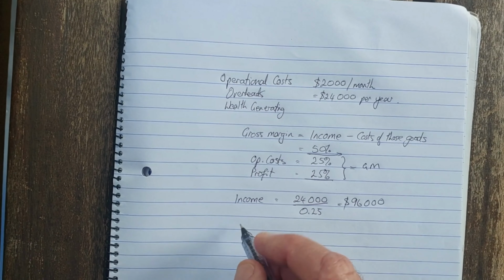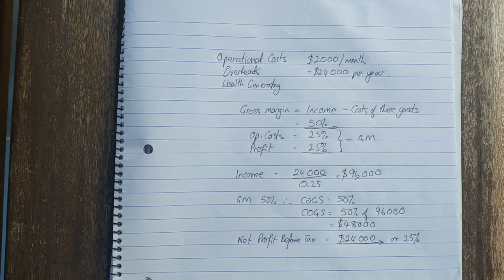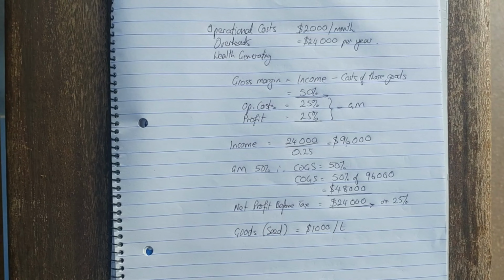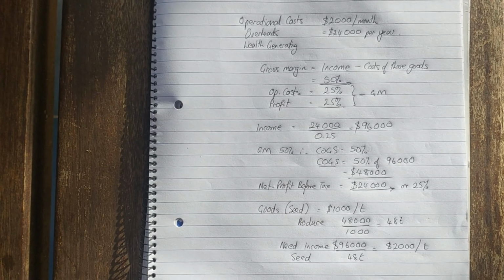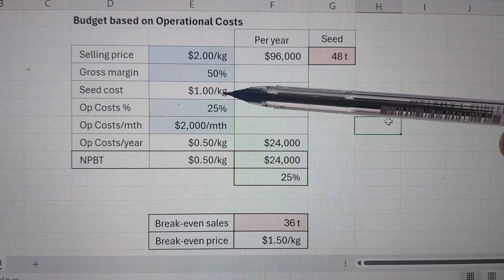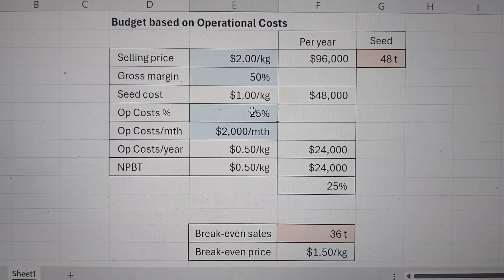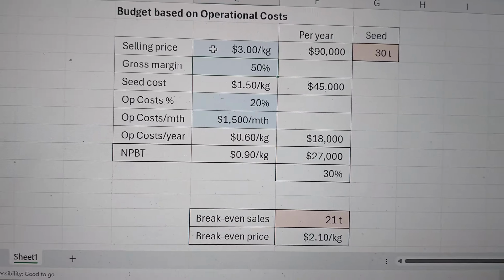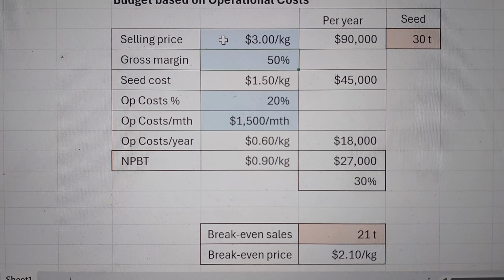Building a Budget from Operational Costs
Every business has operational or overhead costs that must be expended to enable the business to run. We can use this expense to build up a budget with profit in mind. In this video I explain a simple procedure of building the framework of a business budget plan based on covering the essential operational costs, specifying the expected gross margin and profit goal.